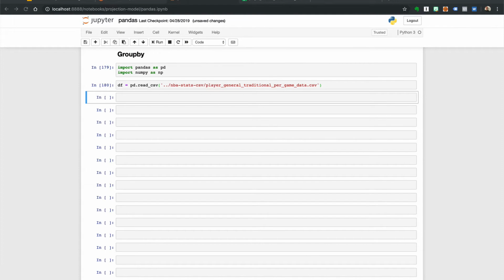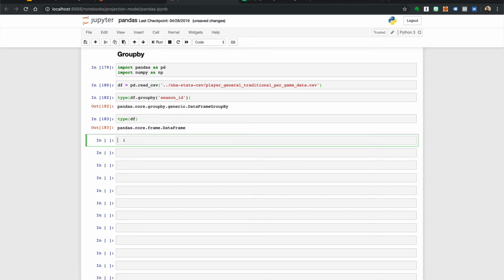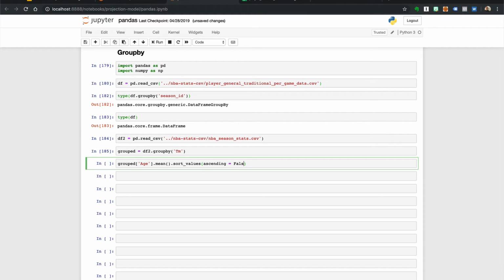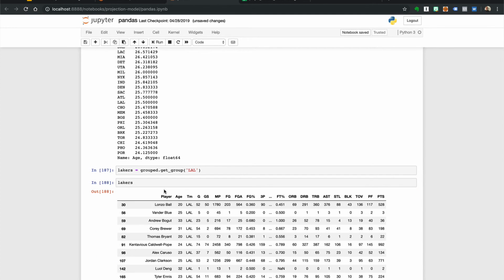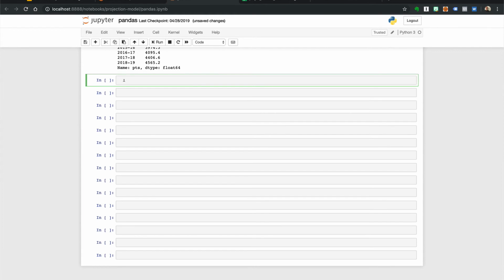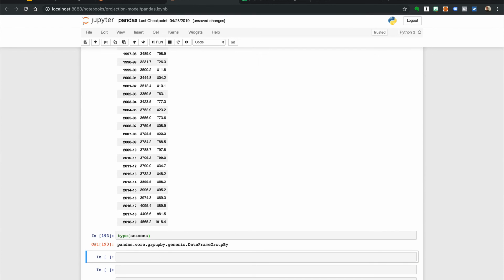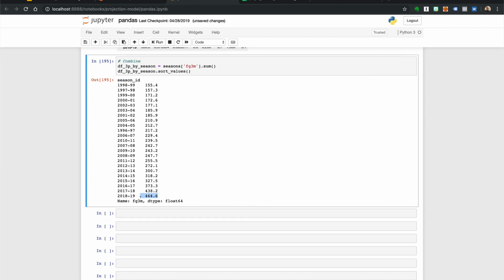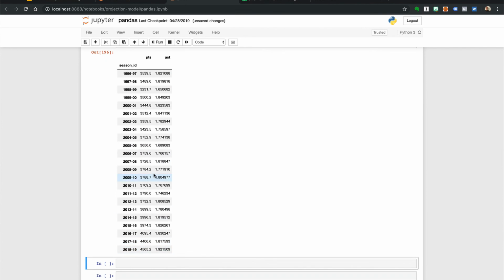4.13 Dataframe Groupby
In This Lesson You'll:
-Get an overview of the .groupby() method
-Group by season
-Inspect the groupby object
-Go over an example getting the mean age for each team
-Use the split-apply-combine framework
-Find the sum of a specific column of a groupby object
-Use the .describe() method on a groupby object